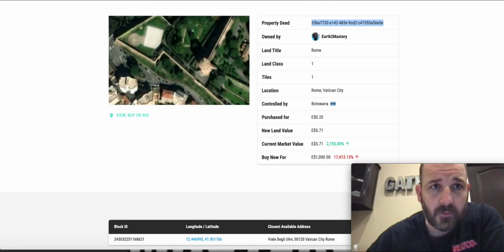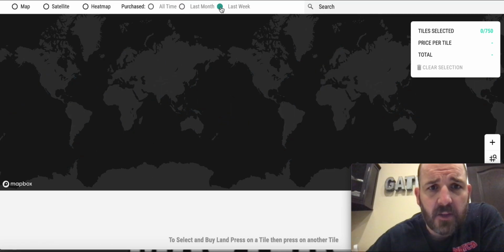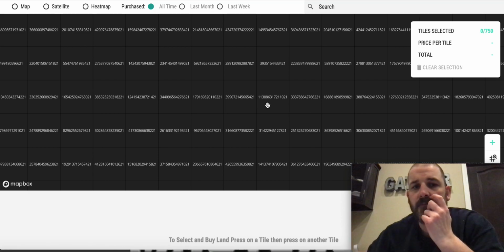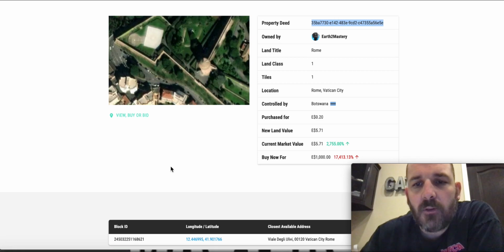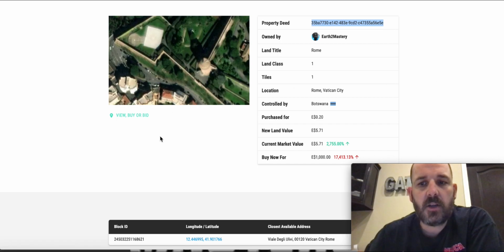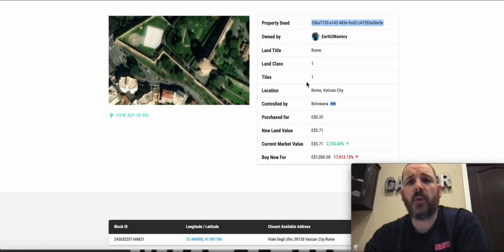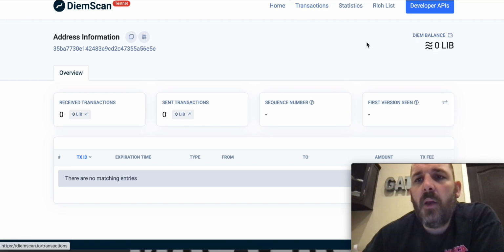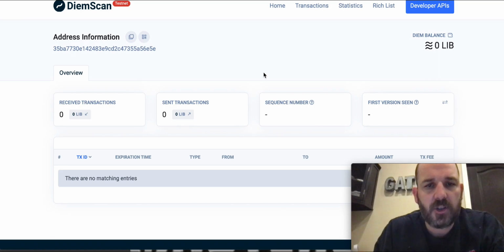Earth2 Heat Map and Blockchain Address...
Today I show you the Earth2 stage 2 heat map as well as a possible link to Facebook and their diem coin.

Earth2.io Code for 5% rebate - 2Q81GG0GUY

Transferwise is recommended for withdrawals. Sign up through my link and get a free transfer up to $600

Up to $15 free bitcoin

Join Robinhood with my link and we'll both get a free stock 🤝

Also, if you use my discount code to purchase land, leave your code in the comments and like the video for a chance to win my land giveaway on my next Earth2 video.

I am not a financial advisor and nothing on this channel constitutes investment advice. Links I provide may earn me a reward, whether it be a few cents in rebate, a free stock or free cryptocurrency. None of them cost you any more than if you used the service without my link and most of them save money for you or earn you rewards by doing so. I greatly appreciate you using them to support me and my channel.